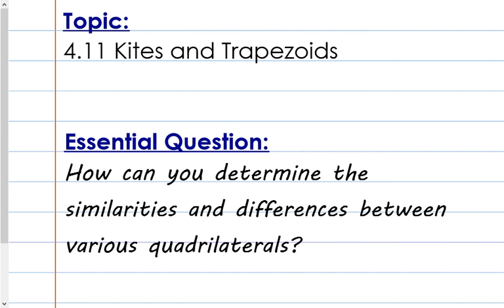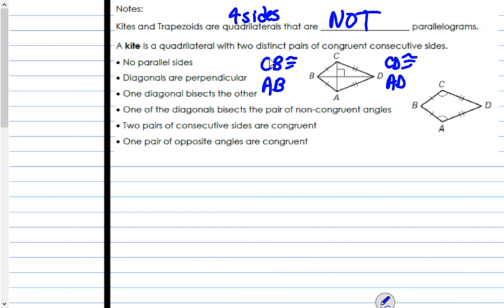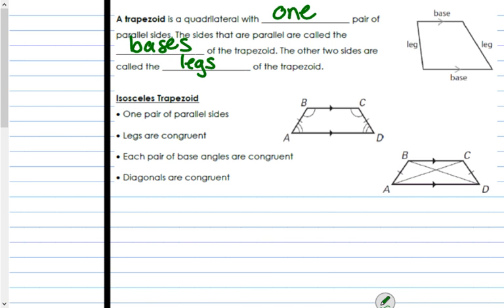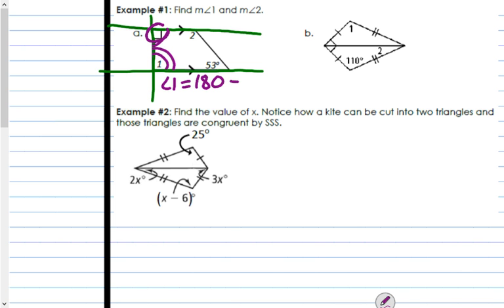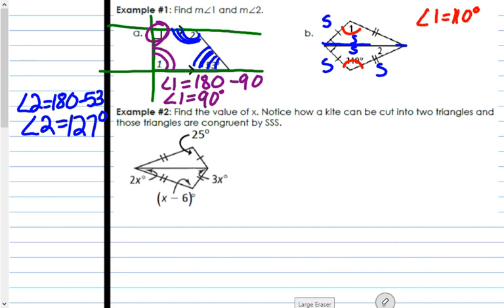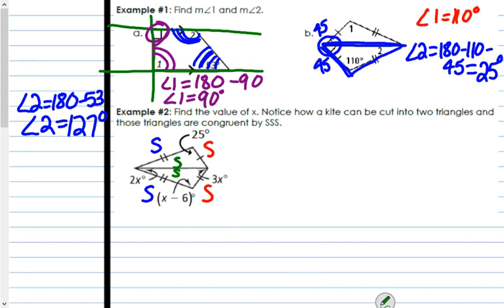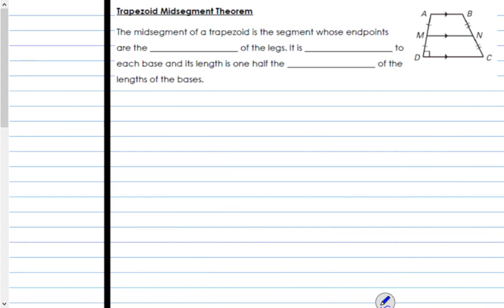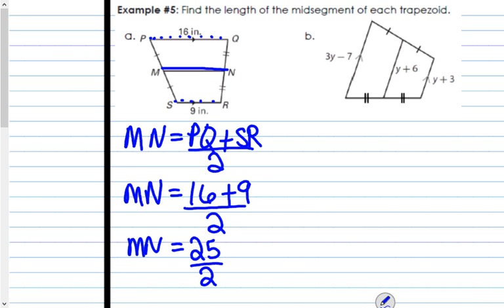4.11 Kites & Trapezoids